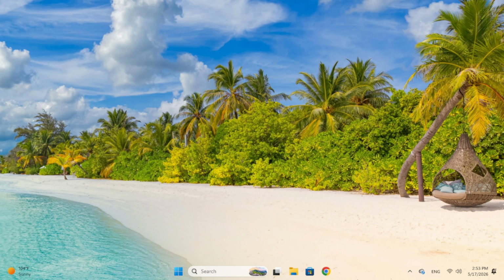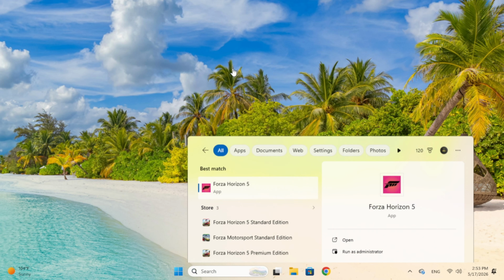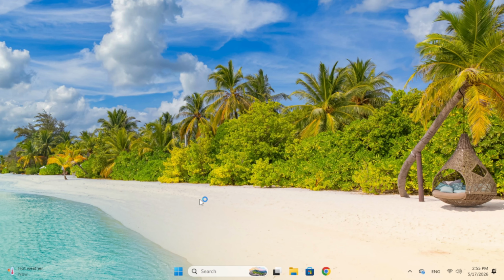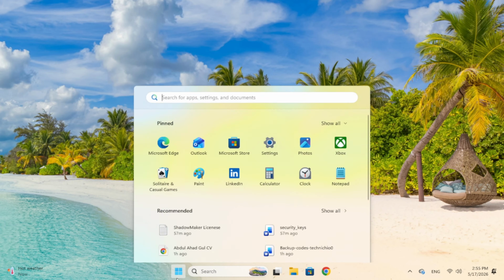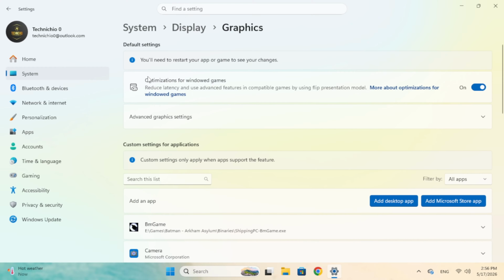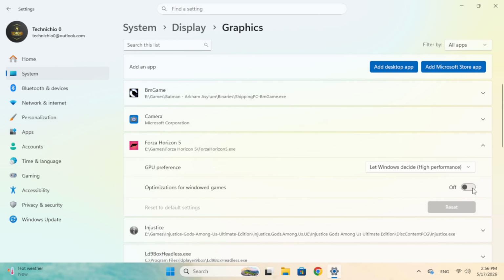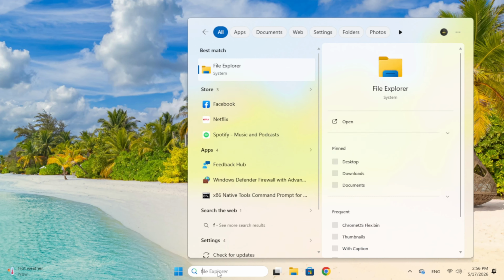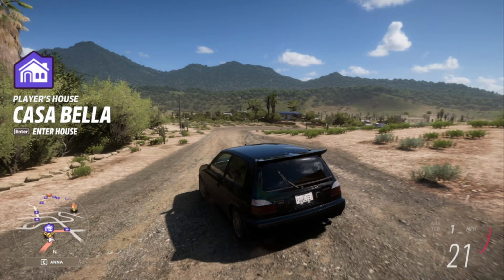Games Crash After Loading Screen? Here's Why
*Description:*

Welcome back! In this video, we address a common issue where games or software close unexpectedly or fail to launch, offering practical tech solutions. We'll guide you through optimizing your Windows 11 system, focusing on graphics settings to improve pc performance for your applications and games. Follow along to optimize pc for gaming and speed up windows 11, helping to fix slow pc issues and ensure a smoother experience.

🔧 *What causes this issue?*
By default, Windows decides whether your game or app should run in High Performance mode or Power Saving mode. Sometimes this causes the app to close silently without any error message.

✅ *Solution shown in this video:*
1. Go to your game or software's GPU Preferences
2. Change the setting from "Let Windows Decide" to "High Performance Mode"
3. Apply the settings and restart the game
After making this change, your game should open properly after loading and will not close unexpectedly.

• Games that crash on startup without error
• Apps that close after loading screen
• Software that runs but disappears suddenly

👉 *Try this solution* if you're facing the same problem. It has worked for many users, and I'm sure it will help you too.